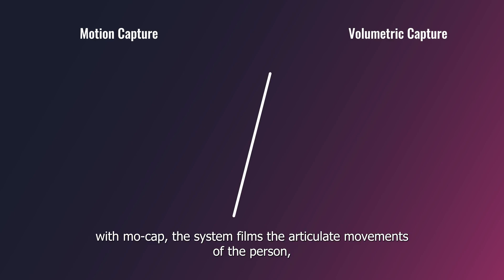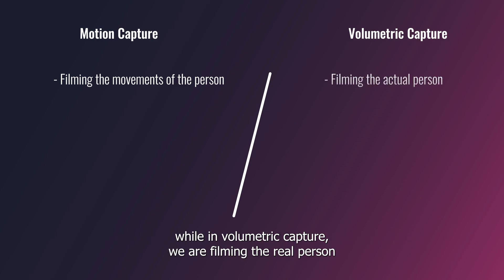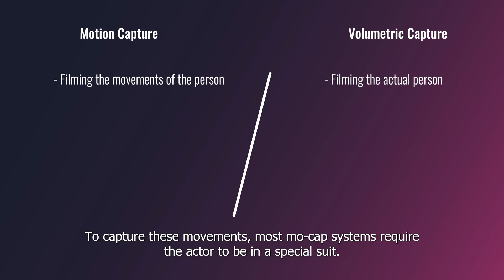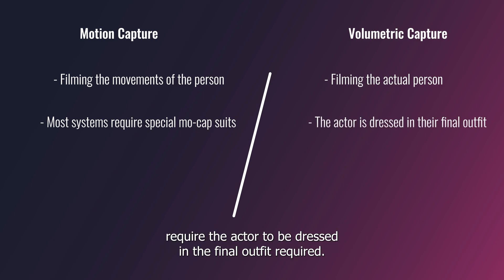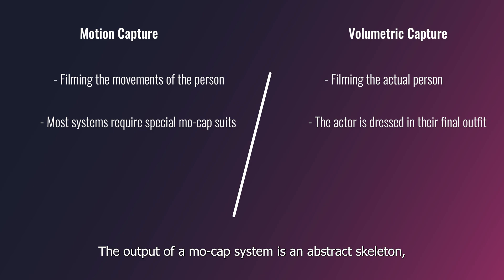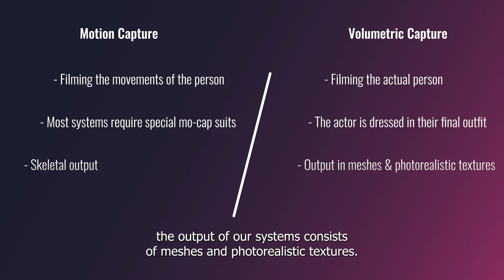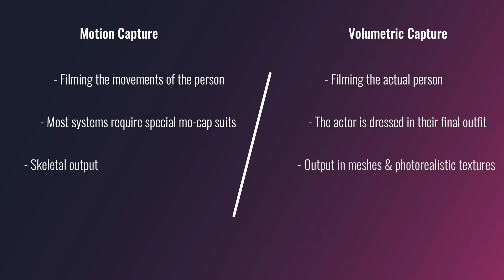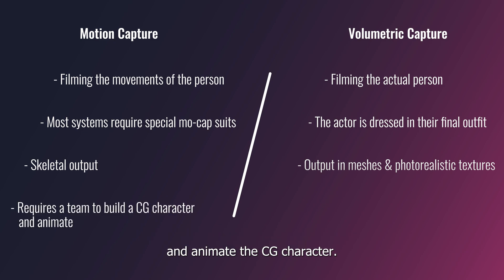Tech Breakdown: Volumetric Capture vs. Motion Capture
The most common question we get is what sets volumetric capture apart from motion capture. Yash breaks down the details in this video to help you understand the key differences between the two technologies.

To learn more about volumetric capture systems, join us on our Creators Platform

Footage featured from -

chelmico「Easy Breezy」【Official Music Video】 (Shot on the HOLOSYS at Crescent Inc.,Japan)

BA (Hons) FASHION & TEXTILE DESIGN - UNIVERSITY OF PORTSMOUTH Fashion Graduate Showreel 2022 (Shot on the HOLOSYS at University of Portsmouth, United Kingdom)

🌍 Réchauffement climatique : 4 minutes pour comprendre le dérèglement du cycle de l'eau (Shot on the HOLOSYS at Extensible, Paris)